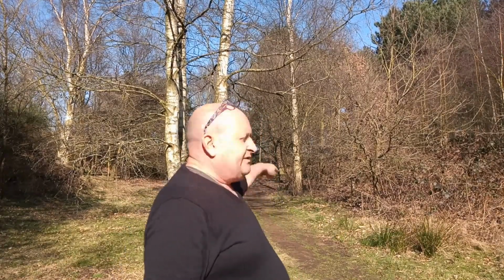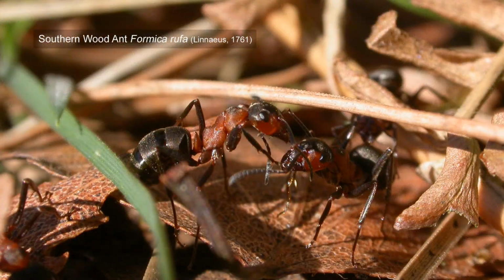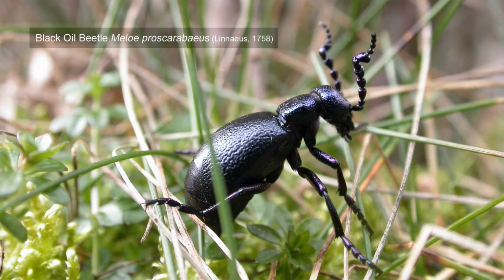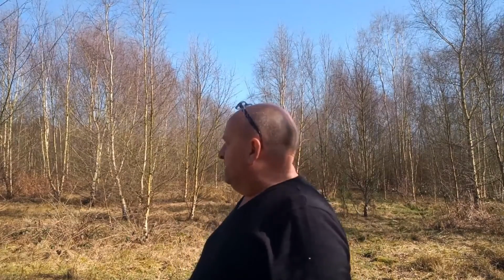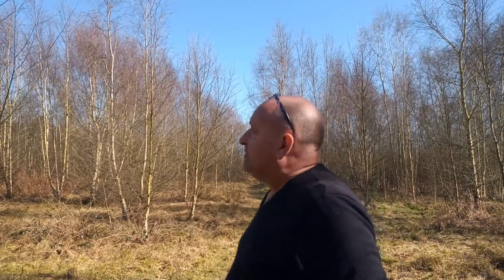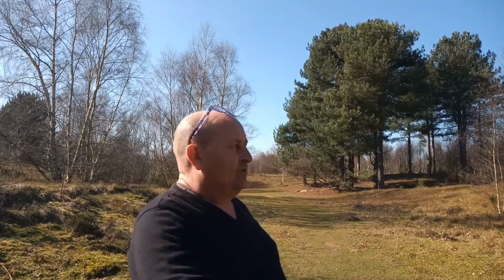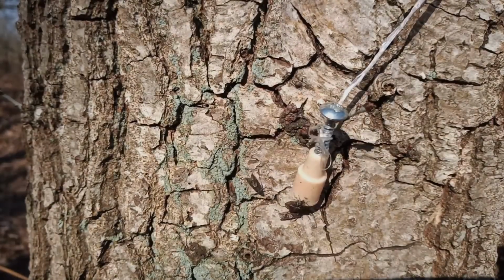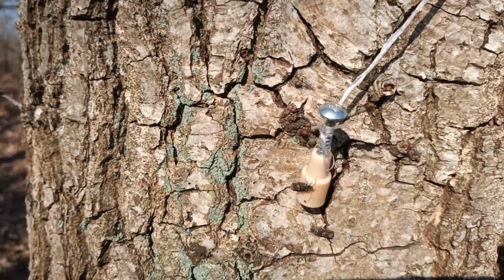Spalford Warren - a Nottinghamshire gem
I'd forgotten how nice this NWT was and its improved with age as well. Nice to see the Birch being left here, rather than treated as the useless weed many think it is.